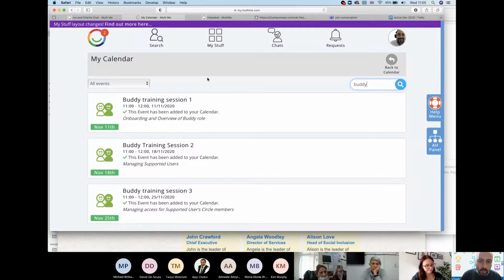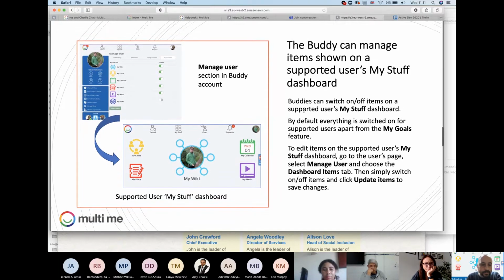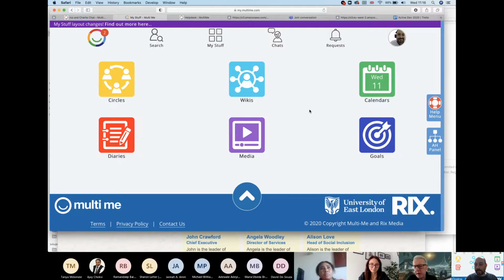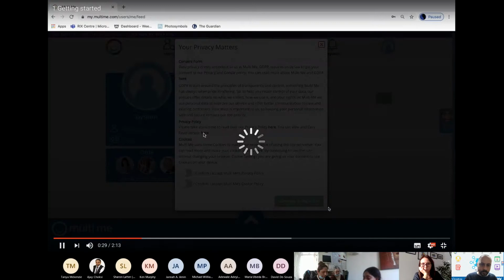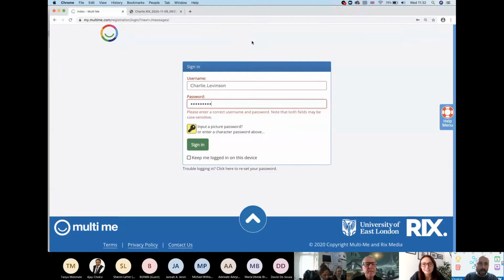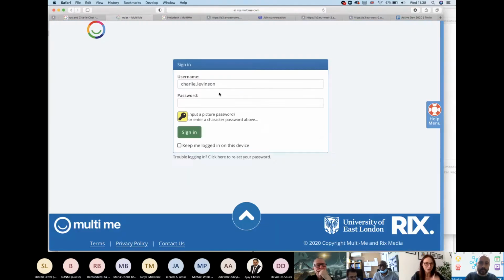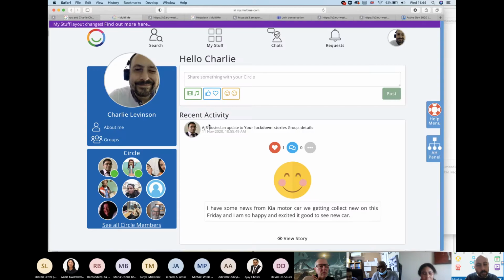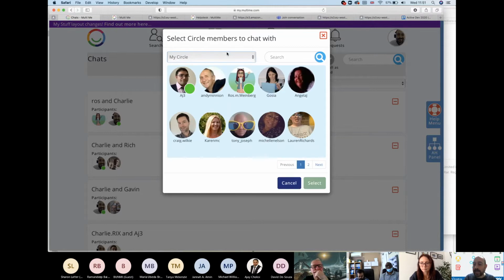Buddy/staff training session 1